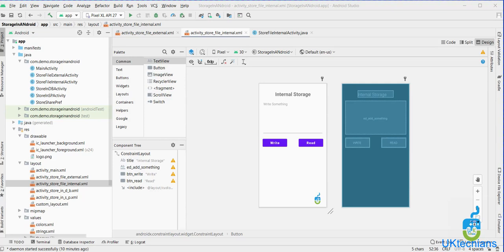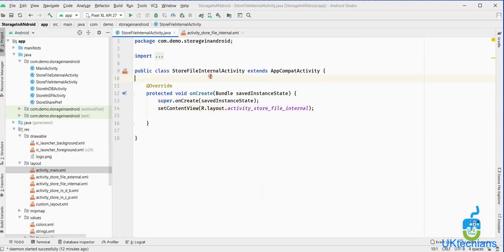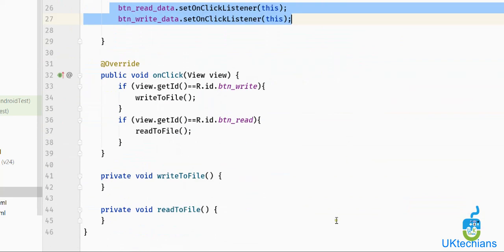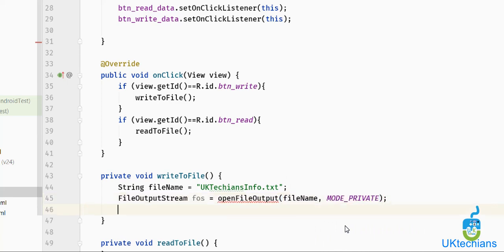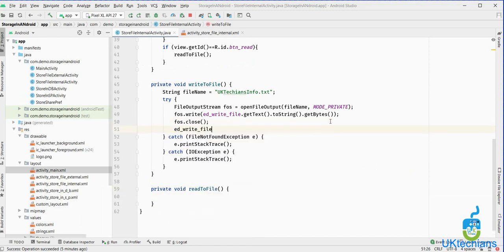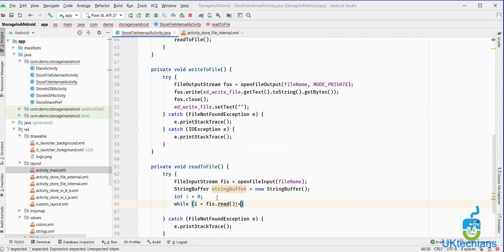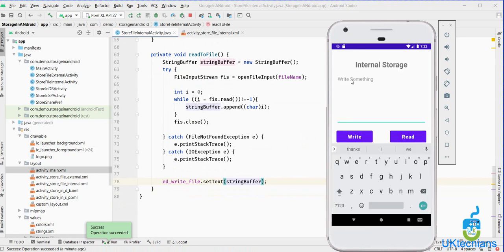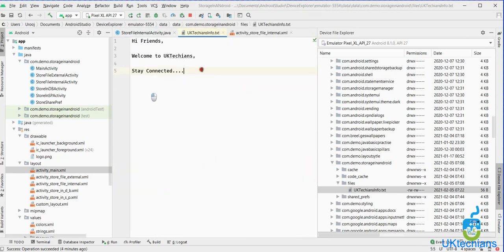Internal Storage in Android | Data Storage in Android For Android Beginners (Internal Storage)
Hi Friends,

Android Storage are to store file, info, sessions, video, pictures etc. in you application. How to use it go to our channel & explore all 4 topics :)

Happy Saving Data to your application.. :)